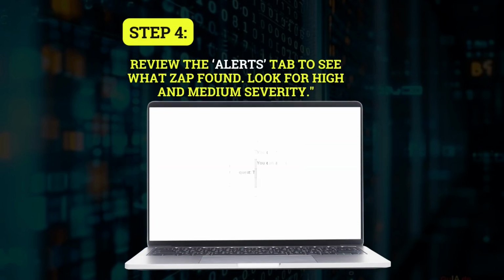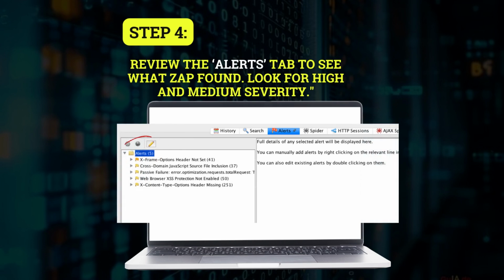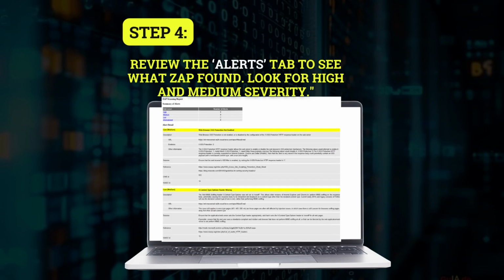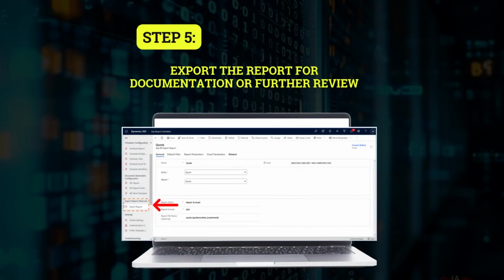Tutorial How to Use OWASP ZAP for Quick Vulnerability Scan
Fast doesn’t mean basic.
With OWASP ZAP, you can run quick vulnerability scans to instantly uncover common threats in your web app. 🛡️
But scanning is just the start—knowing what to do next is what sets you apart.
Stay one step ahead in your cybersecurity journey.

🔐 Want more tools like OWASP ZAP?
📲 Follow @IntegSec and explore our page for step-by-step guides, cybersecurity news, and defense strategies you can use today.